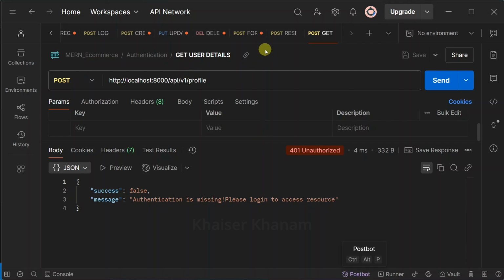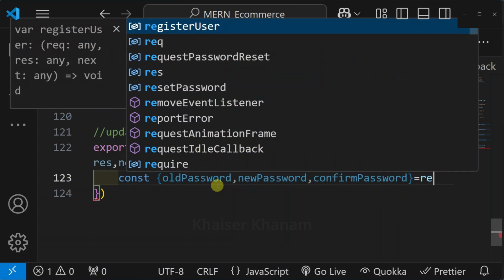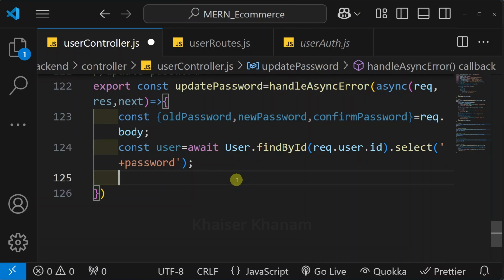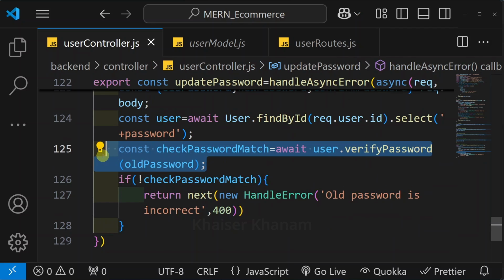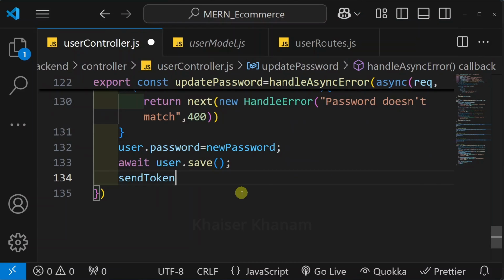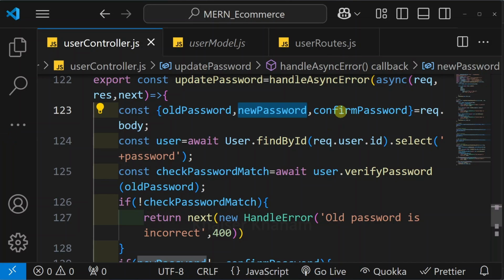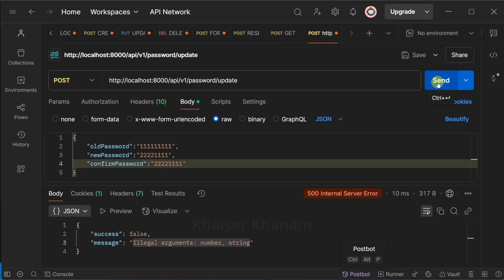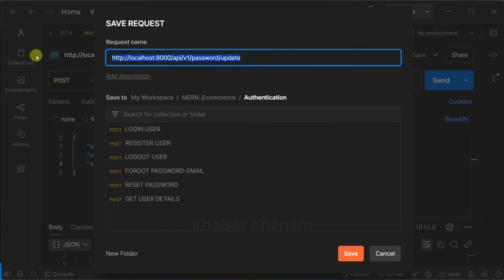MERN Stack E-Commerce Project #42 : Update User's Existing Password